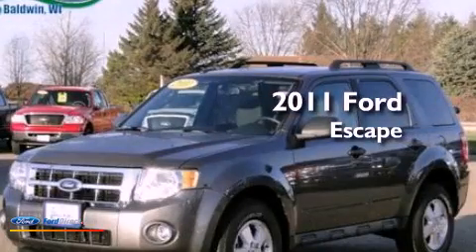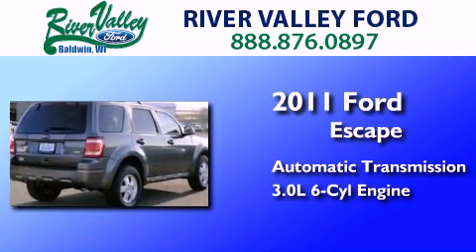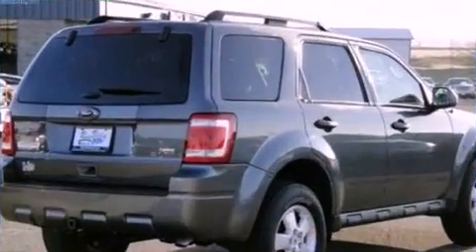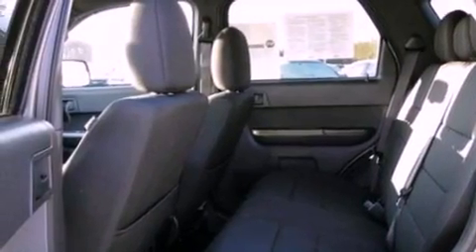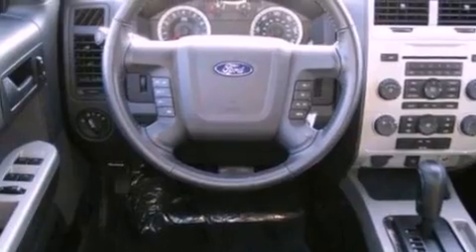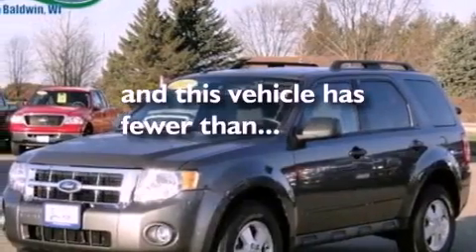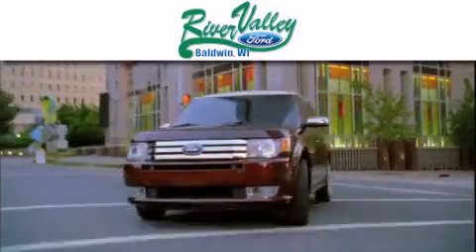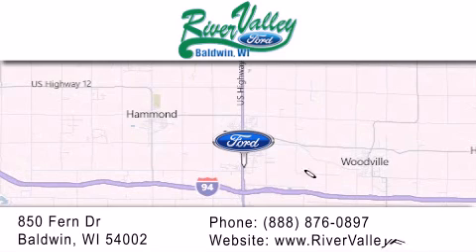Used 2011 FORD ESCAPE Baldwin WI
Year : 2011
 Make : FORD
 Model : ESCAPE
 Engine : 3.0L V6 24V MPFI DOHC FLEXIBLE FUEL
 Trans . : 6-SPEED AUTOMATIC
 Exterior : STERLING GRAY METALLIC
 Miles : 11,662
 Interior : CHARCOAL BLACK
 Stock : 130200A